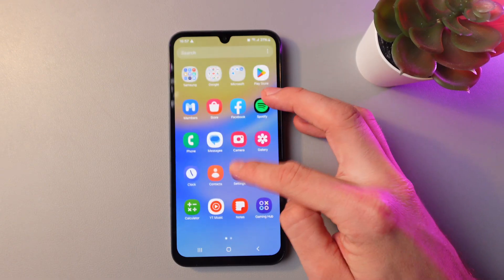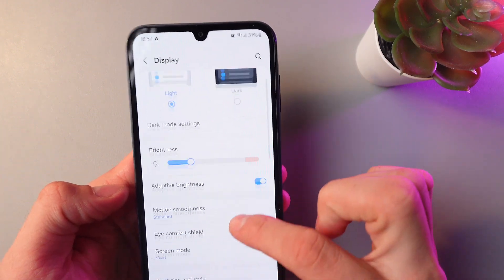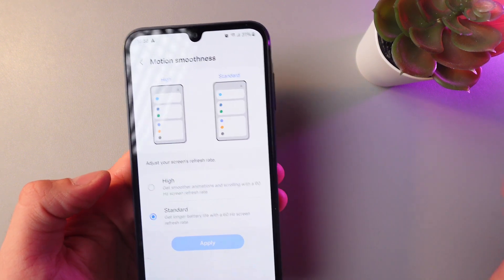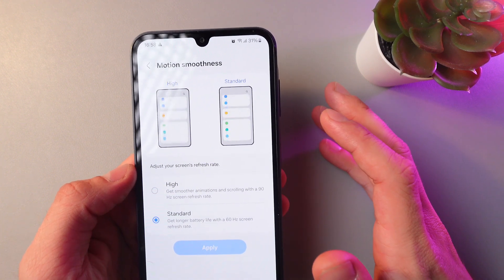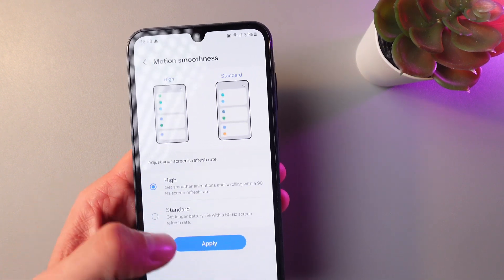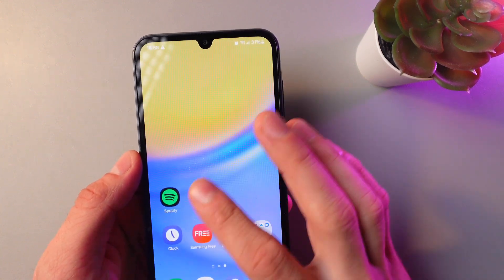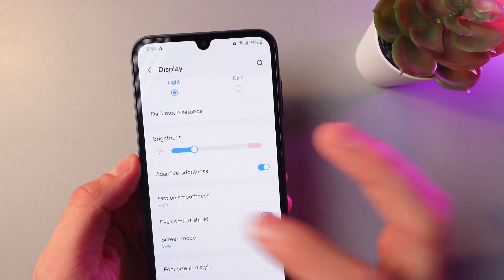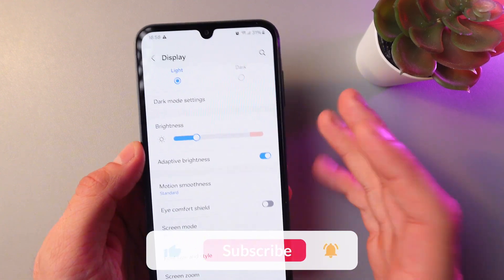How to Change Refresh Rate on Samsung Galaxy A15 5G: A Quick Guide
Want a smoother display or longer battery life on your Samsung Galaxy A15 5G? In this video, I’ll show you how to change the screen refresh rate step by step. You’ll learn where to find the refresh rate settings, how to switch between standard and high refresh modes, and tips to balance performance and battery usage.

This video also covers the following topics:
👉 Adjust refresh rate for smooth scrolling or battery saving
👉 Switch between 60Hz and higher on Samsung Galaxy A15
👉 Display settings optimization for better experience
👉 Quick tips to make your screen look fluid and efficient